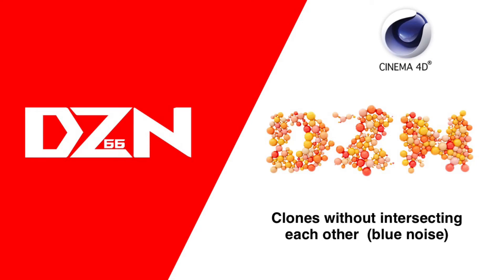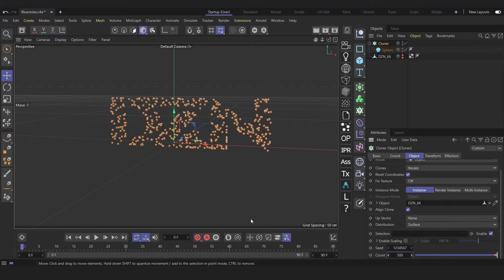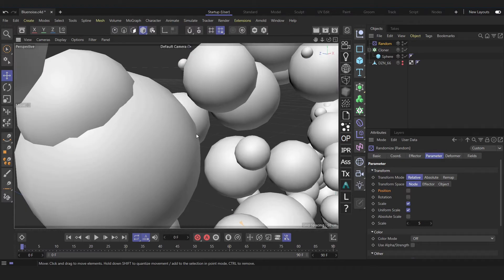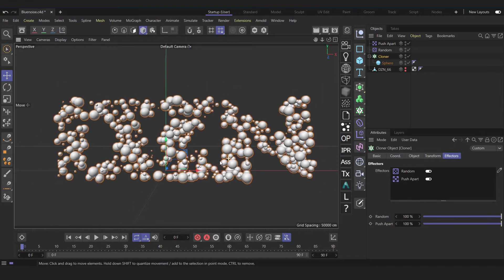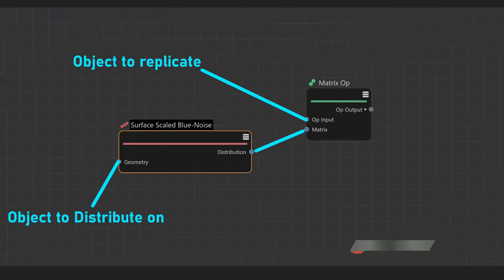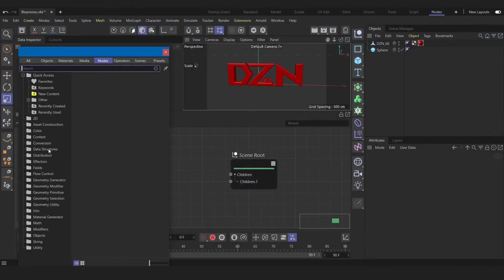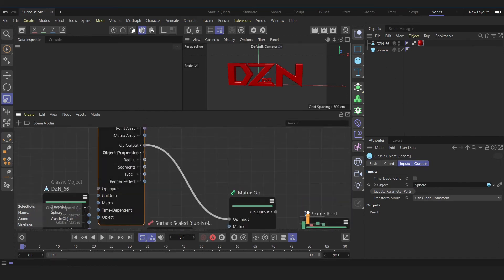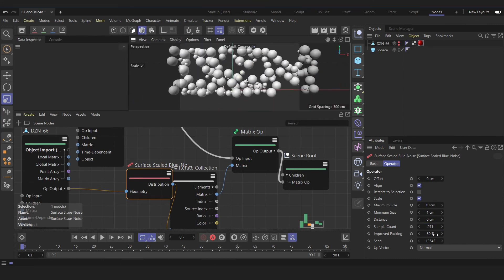Clones without intersections each other (blue noise scene node) in cinema 4d R25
Hi
In this video we will discuss distribution without intersections, that's challenge in most cases

1-Traditional methods :
Cloner with random effector and push apart effector

2-surfaces scaled blue noise
For that we need surfaces scaled blue noise and matrix operators

Thats the simplest way to explain

Inspiring by the one only "noseman"

this is the base idea you can tweak the attributes wrangle to achieve different results

I hope this quick tip will solve your problem